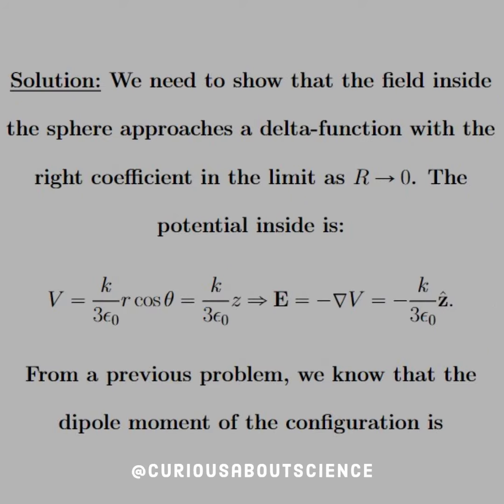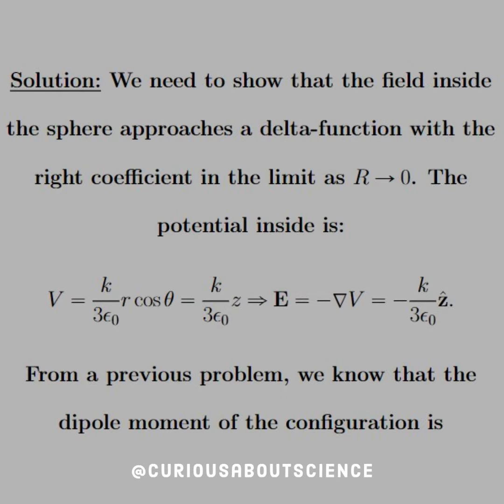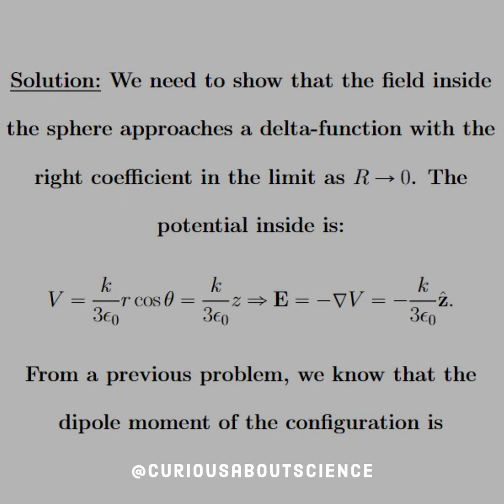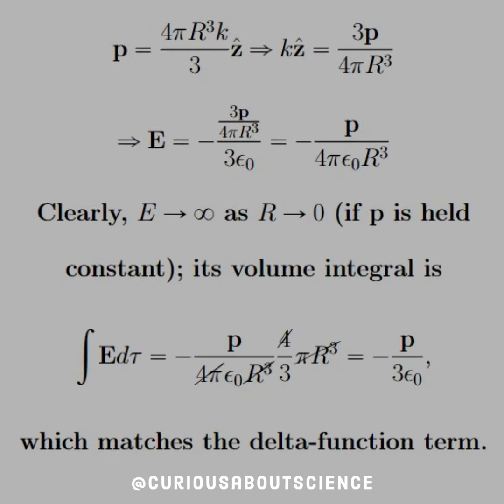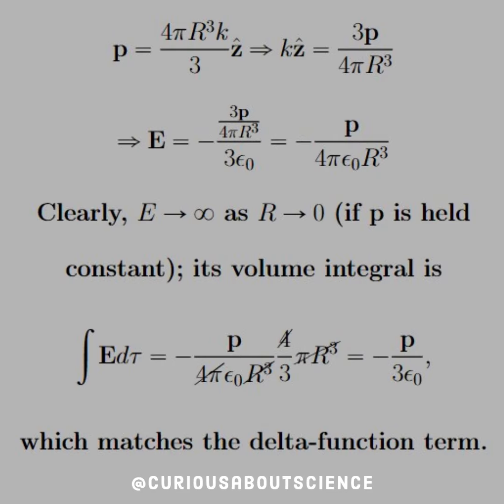Problem 3.49 - Electric Potential Extras: Introduction to Electrodynamics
This was a fun verification! Always fascinates me when results come together!